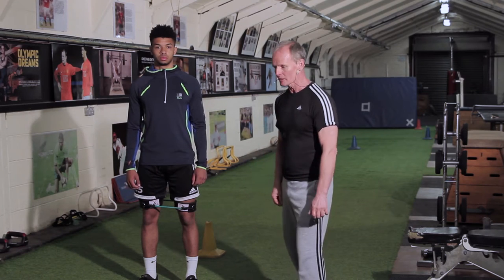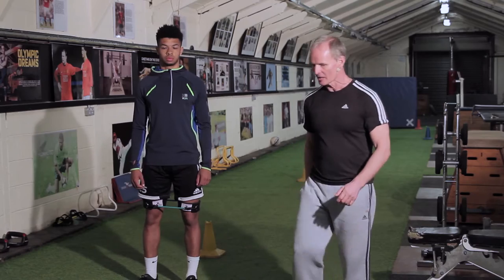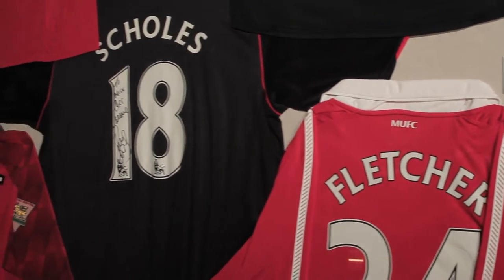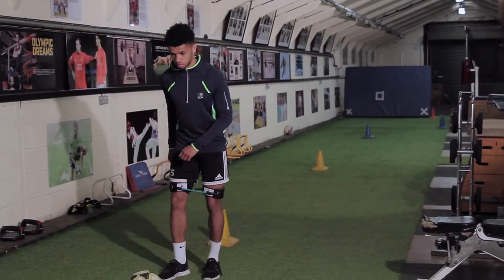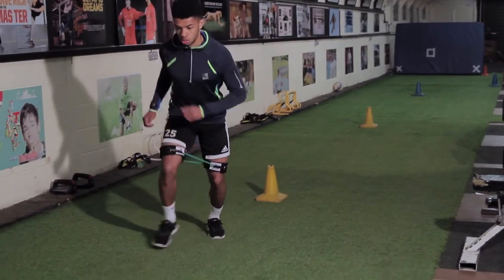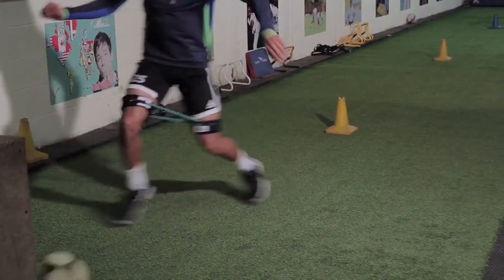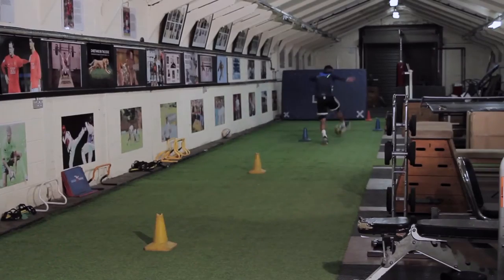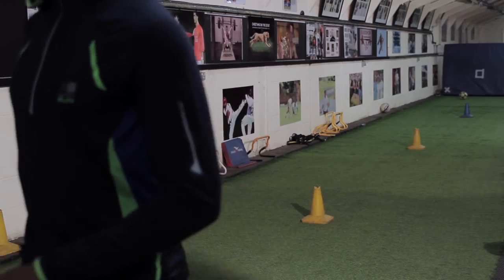Soccer Skills Drill with the ball | Man United Power Coach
Mick Clegg demonstrates a soccer skills drill to improve speed and ball control.